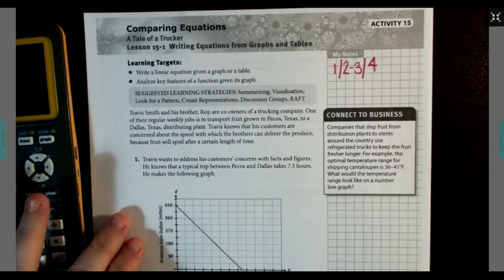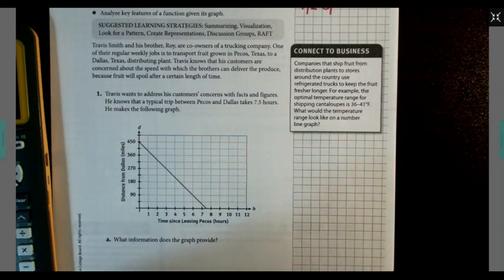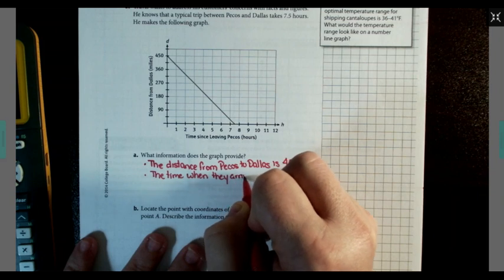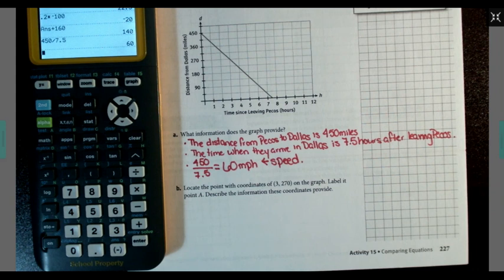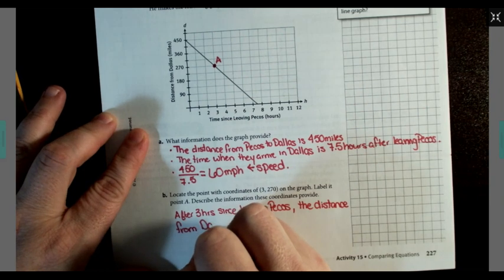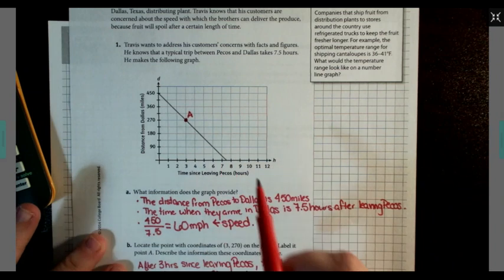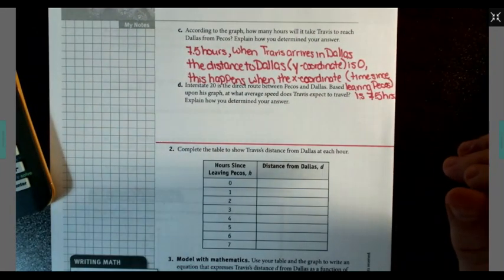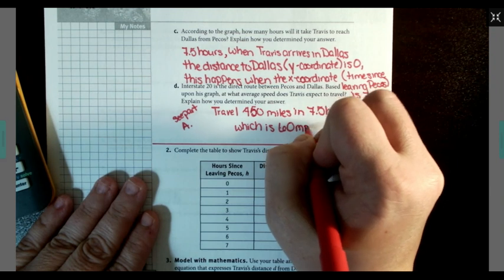Alg I Lesson 15-1, Question 1